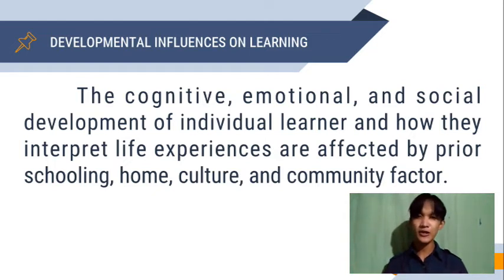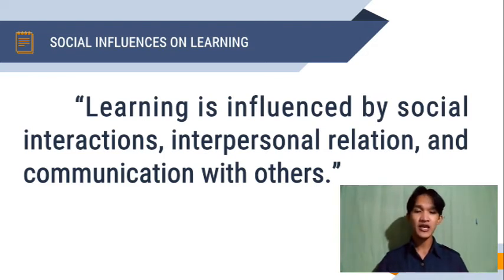EDUC. 1 | 3rd Part | Princ. 9, 10, and 11 from Learner - Centered Psychological Principles (LCP)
This video reporting consisted of the following topics as follow:

II. Motivational and Affective Factors
Principle 9: Effects of motivation on effort

III. Developmental and Social Factors
Principle 10: Developmental influences on learning
Principle 11: Social influences on learning

Uploaded by: Arenas, Omar Antonio G. (BSED II - C)
Submitted to: Ma'am Josefina "Jessy" Mendoza (Educ. 1 Instructor)

Courtesy:
Book: The Child and Adolescent Learners and Learning Principles
Authors:
Borabo, Heidi GraceL. Phd
Corpuz, Brenda B. Phd
Lucas, Ma. Rita D. Phd
Lucido, Paz I. Phd